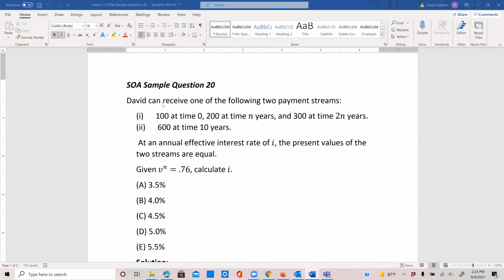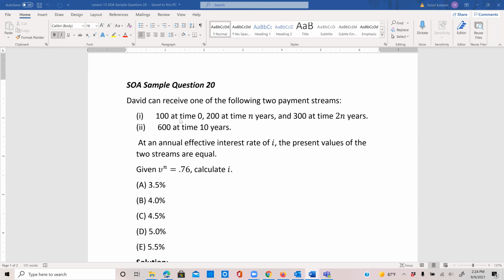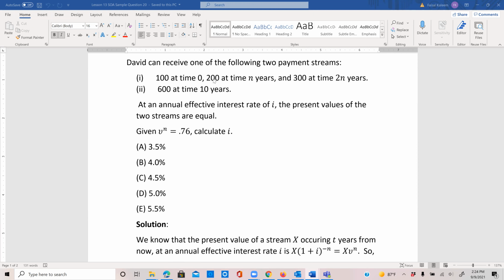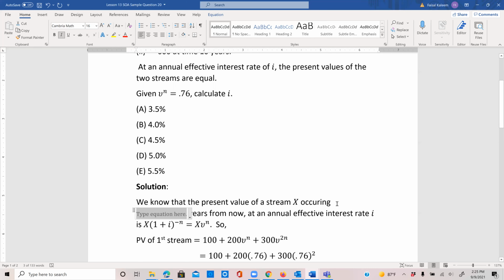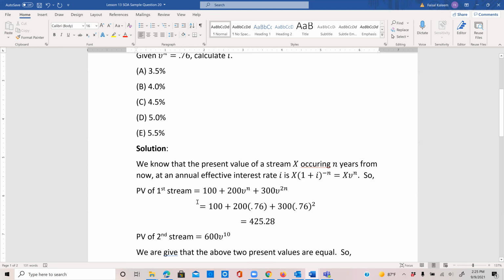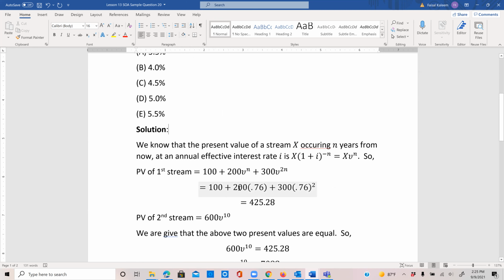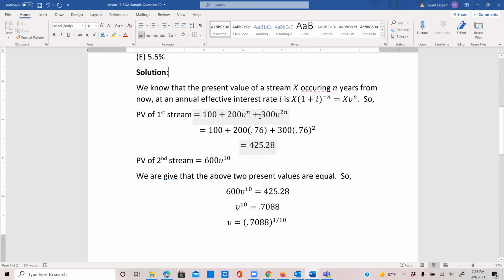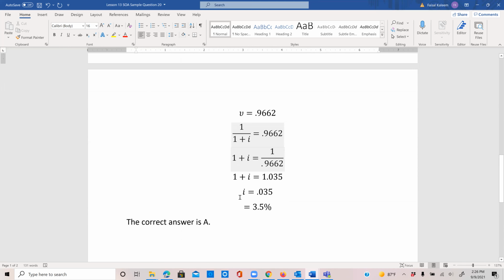SOA CAS Actuarial FM Exam Prep Lesson 13: SOA Sample Question 16 Solution